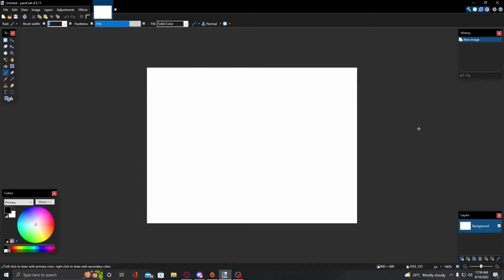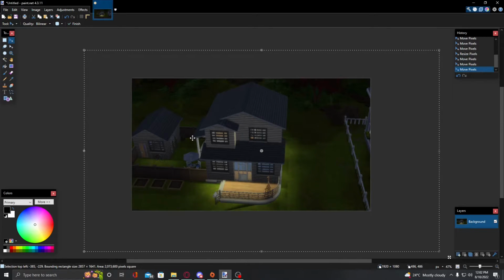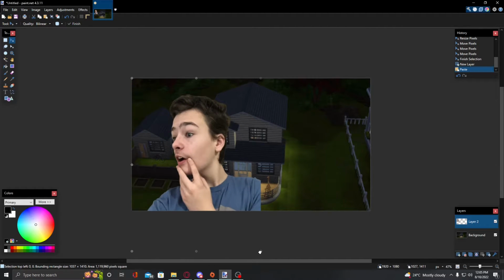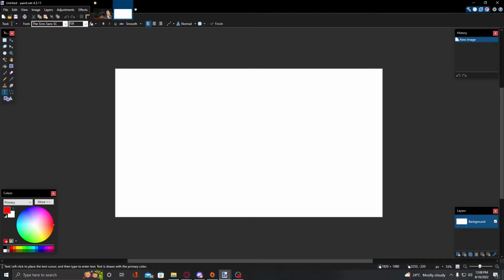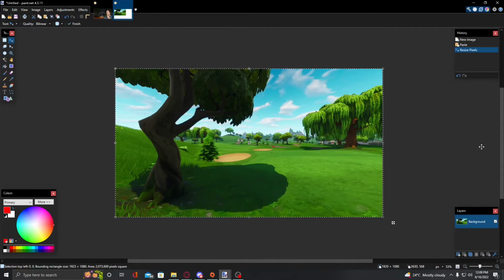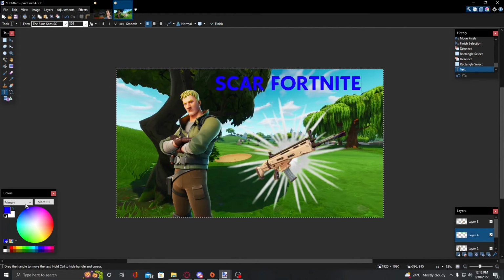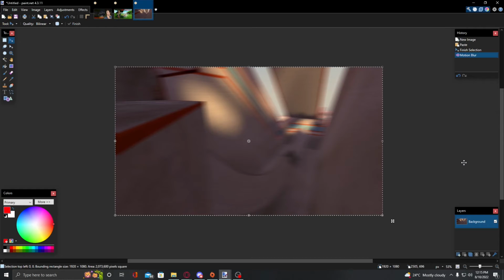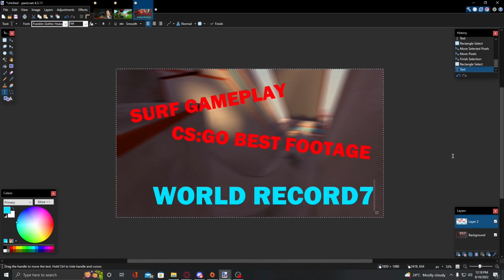How To Make YouTube Thumbnails For Free!!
I appreciate all the support that has happened!

Timestamps:
0:00 - Intro
0:32 - Explanation
2:44 - Thumbnail Type 1
5:36 - Thumbnail Type 2
9:02 - Thumbnail Type 3
12:17 - Outro

Come See My Community!! Discord

And Also My Discord Tells You When I Upload!!

Minecraft Java User: ShakeeSnake
Roblox User: ShakeeSnake_YT
Dauntless User: DiamondGamerHere
UHC: ShakeeSnake